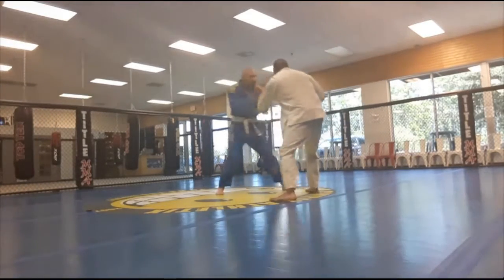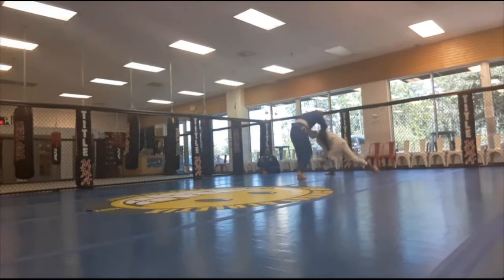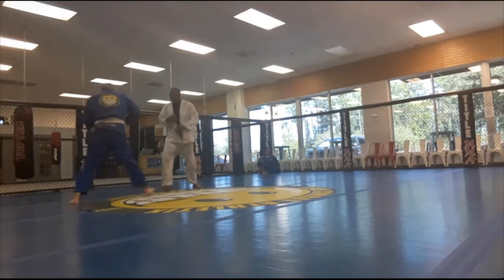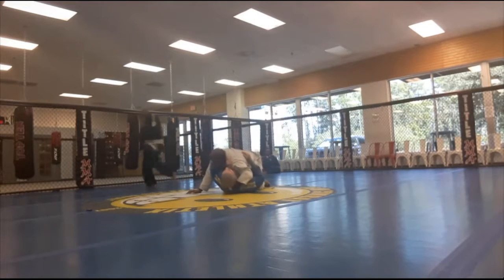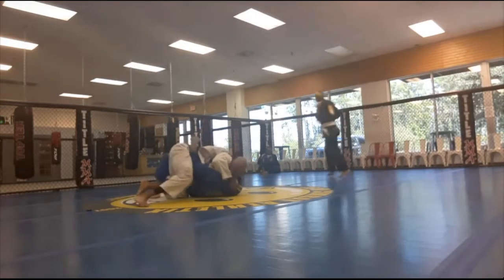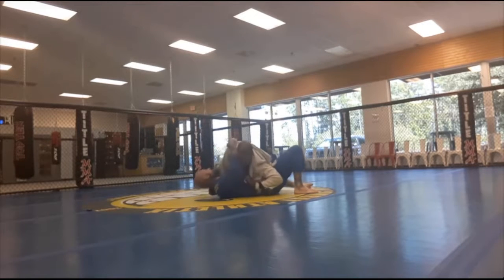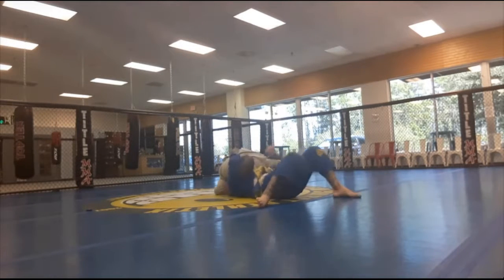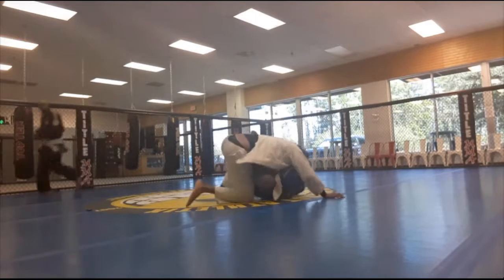BJJ Roll No. 106 - Side Control Gi Choke -w/Tre at Smiley Academy